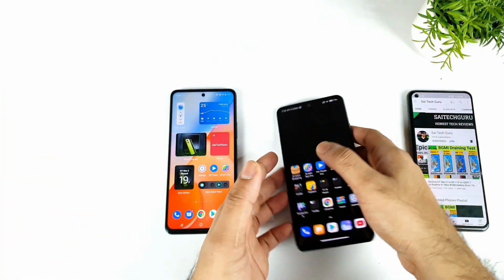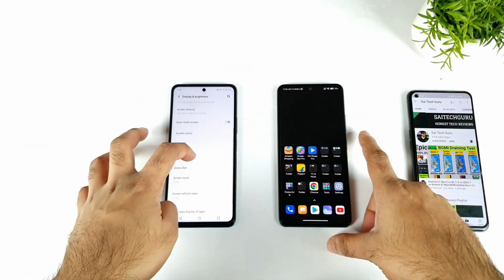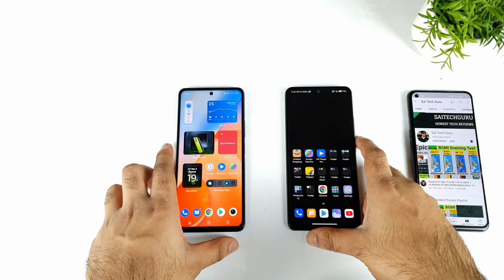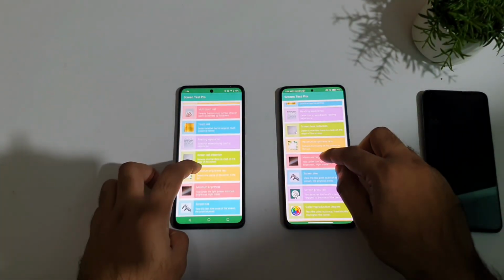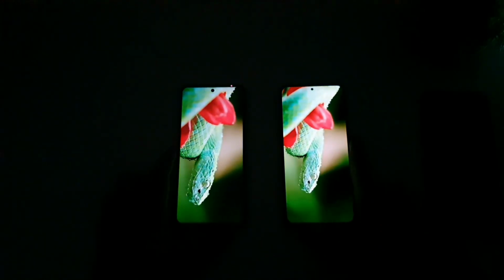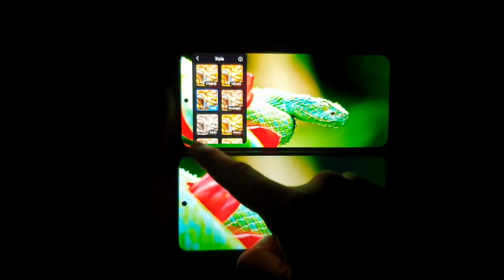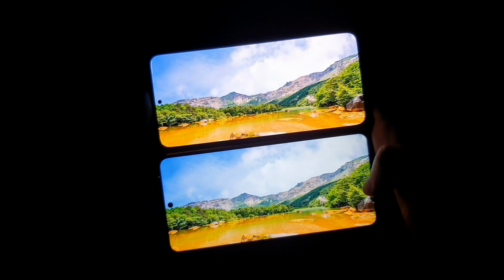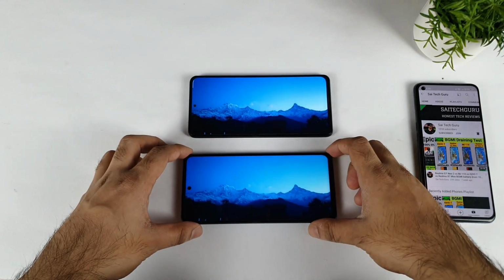Mi 11x vs iQOO Z5 Display Comparison IPS LCD vs E4 Amoled Which is Best 🤷‍♂️🤔🔥